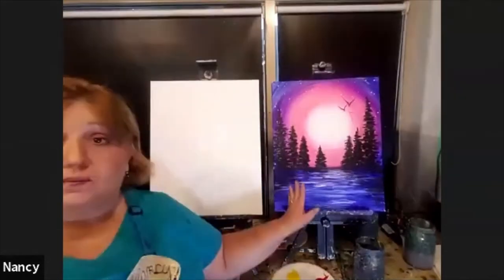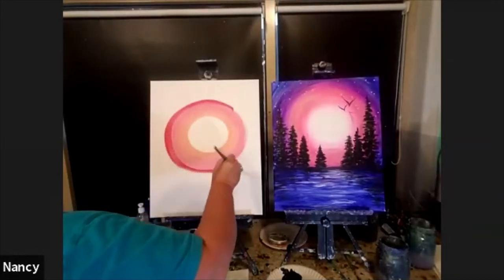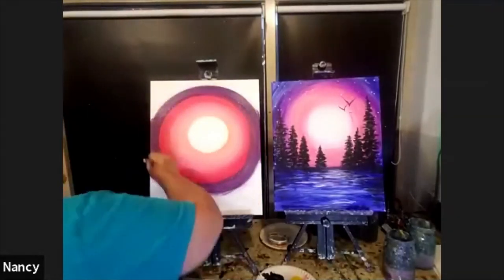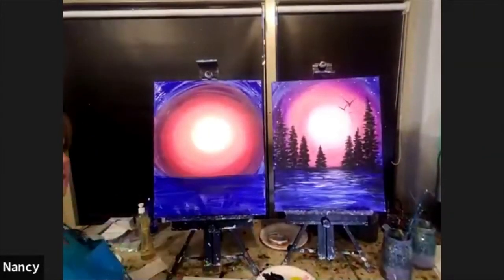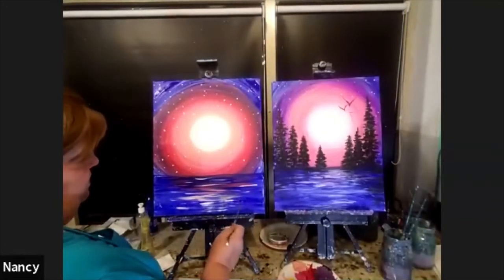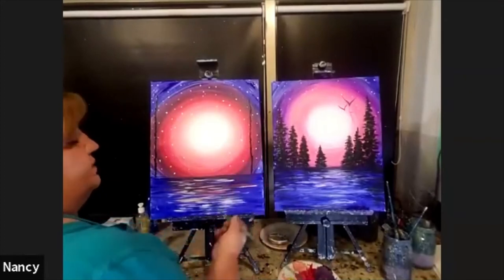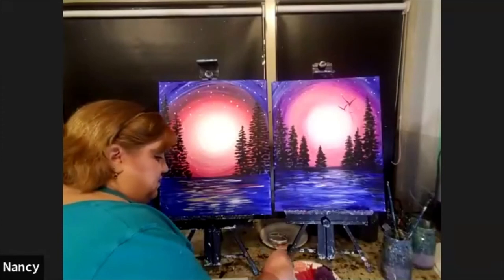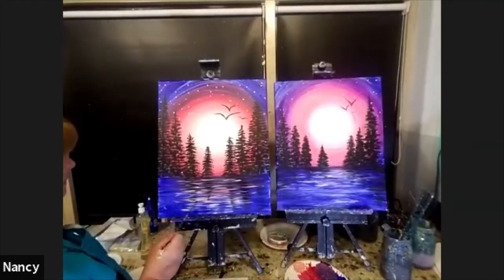Learn How to Paint "Majestic Moonlight" with Nancy / Acrylic Class #61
Let our studio owner, Nancy, instruct you in painting this beautiful painting called "Majestic Moonlight"!  Thank you!

For this painting, you will need:
A canvas -- we use 16x20 pre-primed from Michaels
Acrylic paints -- red, yellow, blue, black and white
Brushes -- 3 sizes -- small pointy (called a round), medium and large flat
Paper plate to use as a palette
Napkins
Plastic cup for water
Apron
Easel or something to lean your canvas on while you paint
Beverage of your choice for toasting to you!
(If you have fancier items, awesome! Use whatever you have!)

This class was originally filmed using Zoom.

About Sipping N' Painting Hampden --
We believe: